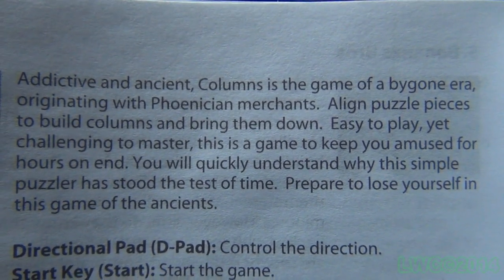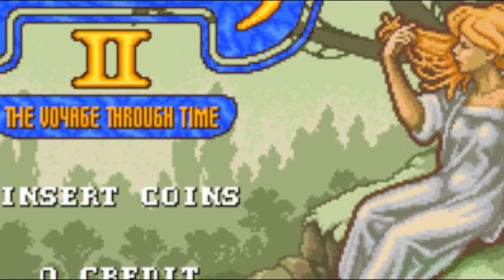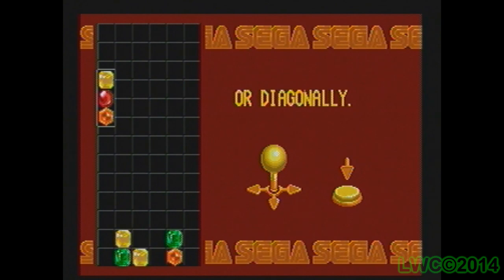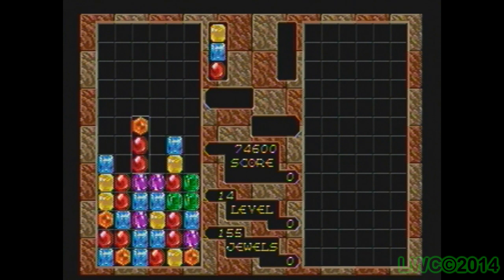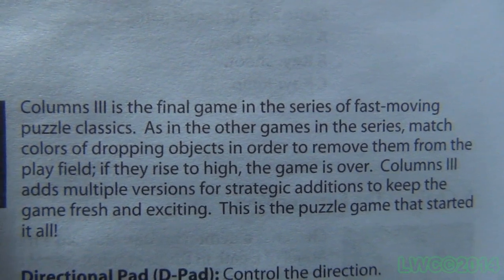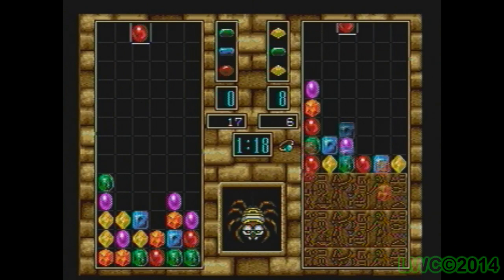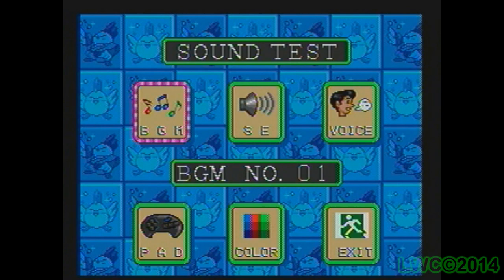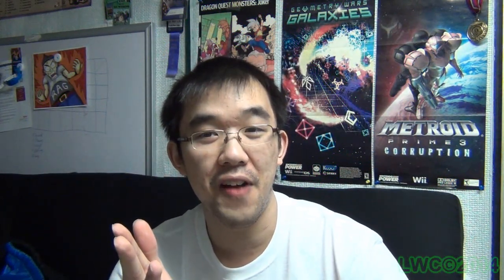Columns 1 & 3 - Sega Genesis [Quickie]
Did you know WizWar100 made another quickie after 2 days after the Chakan quickie? And that's why you're here to check out this quickie after watching Chakan, as WizWar stacks his videos like a column on his list.